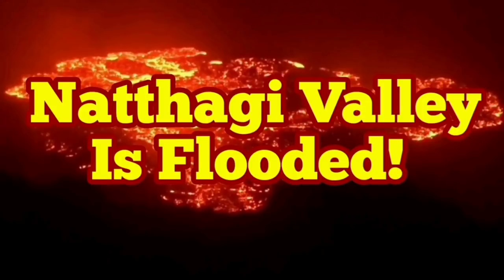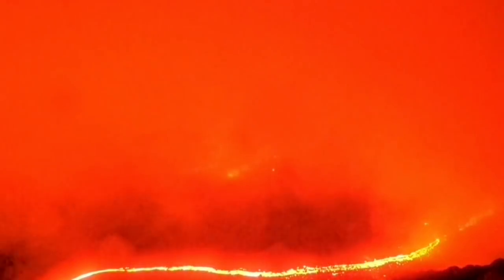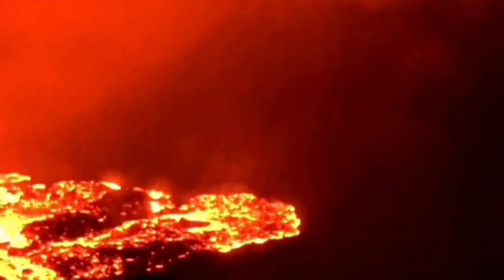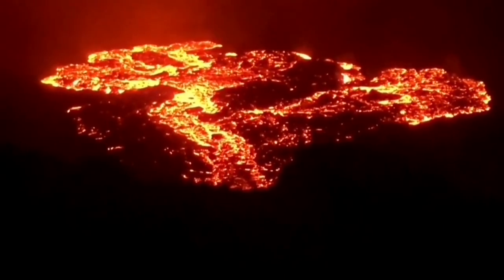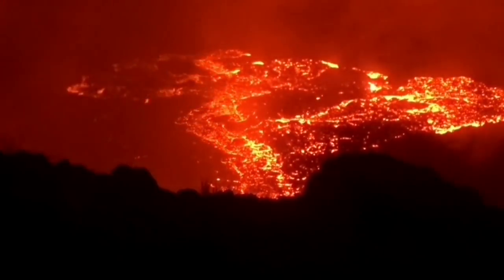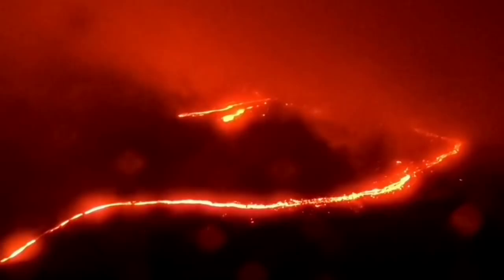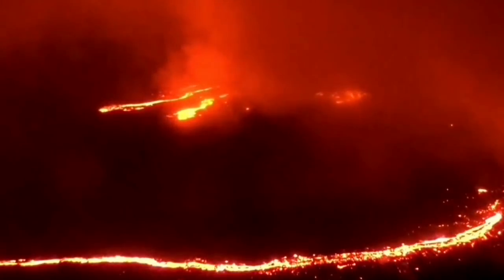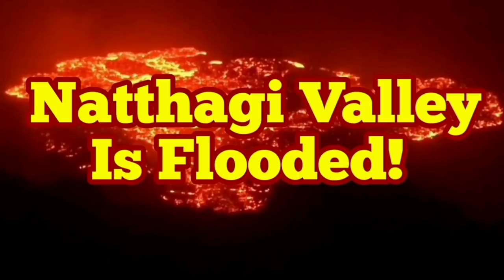Hyperactive Volcano Flooded Natthagi Valley With Red Hot Lava/ Iceland Fagradalsfjall Volcano